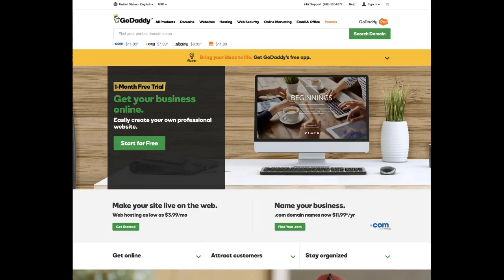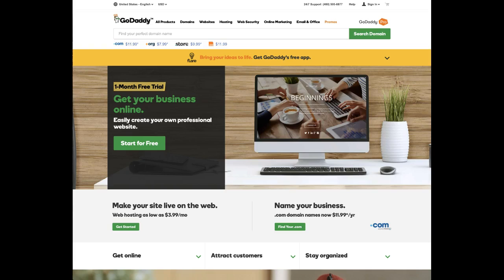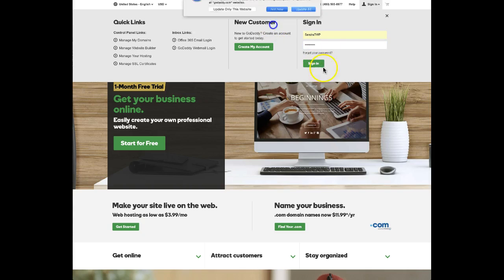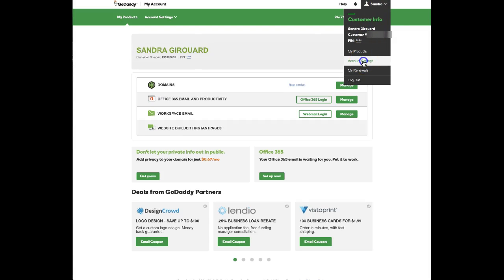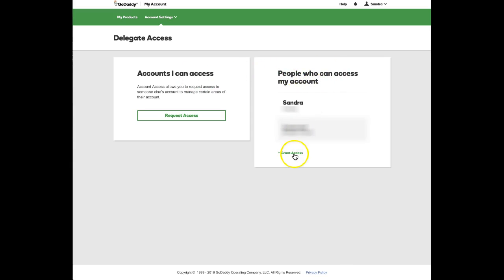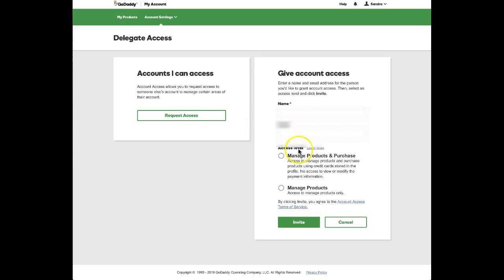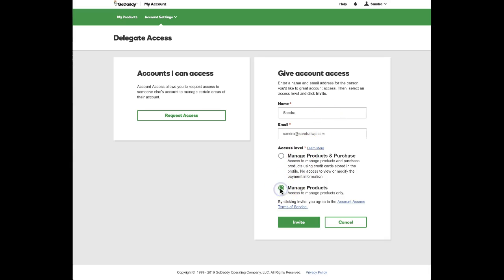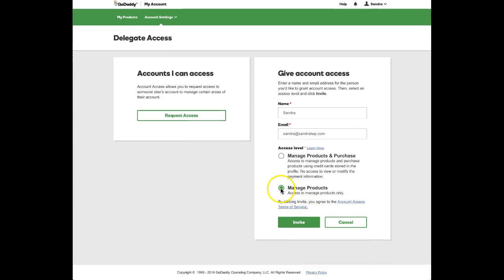Giving access to a GoDaddy site account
If you have someone else you want to work on your site, this is how you can give them access to do the work WITHOUT giving them access to your account information.